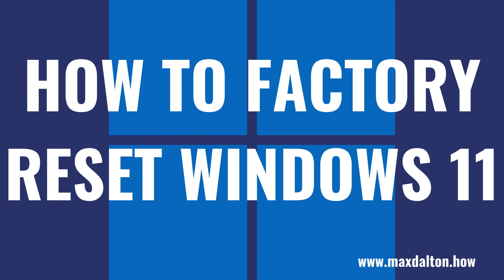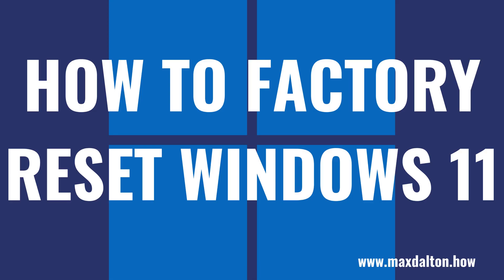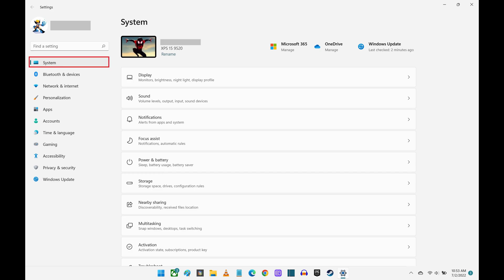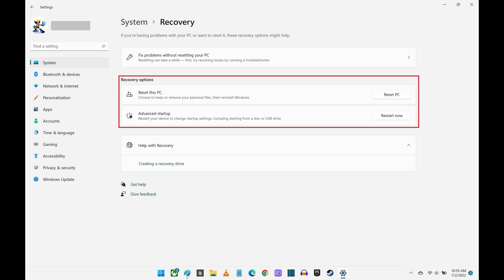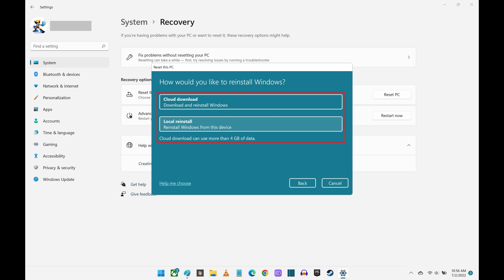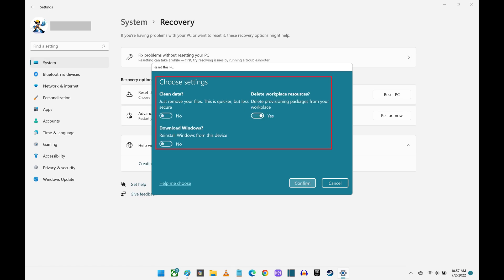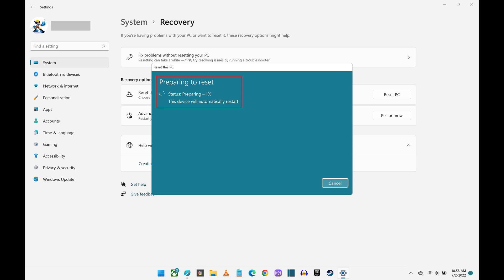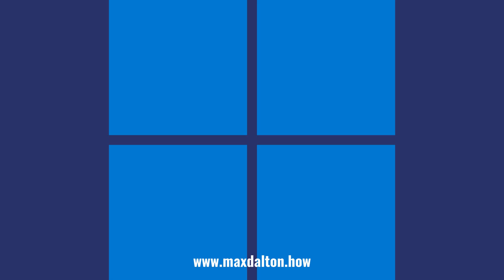How to Factory Reset Windows 11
In this video I'll show you how to factory reset Windows 11.

Timestamps:
Introduction: 0:00
Steps to Factory Reset Windows 11: 0:56
Conclusion: 3:24

Video Transcript:
Windows 11 is a good operating system that Microsoft does a decent job of keeping updated and running smoothly. However, over time as you install and remove software and change settings, you can start to run into issues. When all else fails your best option to get things back in working order is just to erase everything and start from scratch to try and fix your issues. Alternatively, if you plan on selling your Windows 11 computer or giving it to a friend or family member, it's also a good idea to perform a factory reset to make sure someone else can't access any of your sensitive information or files. It's also important to note that before going through this process you should back up any information you don't want to lose.

Now let's walk through the steps to factory reset your Windows 11 computer.

Step 1. Navigate to your Windows 11 home screen, and then press the "Windows" and "I" keys at the same time. You'll land on your Windows 11 Settings screen.

Step 2. Make sure "System" is selected in the menu on the left side of the screen. You'll see System options on the right side of the screen.

Step 3. Scroll down this menu and then click "Recovery." The Recovery screen is shown.

Step 4. Navigate to the Recovery Options section, and then click "Reset PC." A Reset This PC window is displayed.

Step 5. Choose whether you want to restore your apps and settings but keep your personal files intact, or whether you want to delete your personal files and fully reset your Windows 11 computer to its default factory settings. In this example I'll choose "Remove Everything." The next screen asks whether you want to reinstall Windows from the cloud or locally from your device. If you choose the local reinstall the process will go faster, but if you choose the cloud download you can be sure you'll get the latest version of Windows 11 and you won't be missing any updates.

Step 6. In this example I'll choose "Local Reinstall."

Step 7. The next screen will give you an overview of your current factory reset settings. Review these, and click "Change Settings" if you see something you want to change. This will open up a screen where you'll see toggles to remove your personal files, delete provisioning packages from your workplace, or to reinstall Windows from your device or download it from the cloud. Click "Confirm" after you make any changes.

Step 8. The next window will give you an overview of what doing a factory reset on your Windows 11 computer will do. Review this information and then click "Reset." The next screen will show you the status of your computer preparing for the factory reset process. After this process is finished your computer will reboot to a black screen that lets you know that your computer is being reset. Next you'll land on a screen letting you know that Windows 11 is installing and you'll need to leave your computer plugged in. The process is complete when you land on a screen prompting you to set up Windows 11 on your computer.